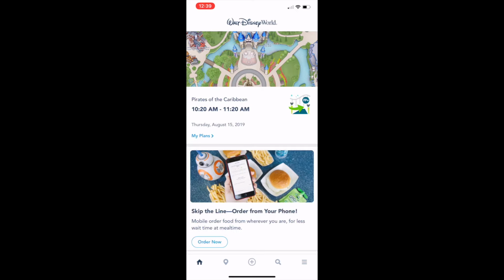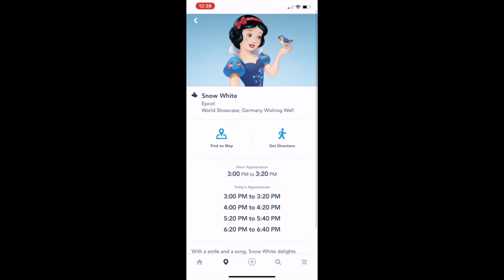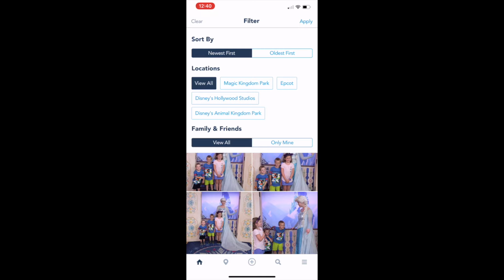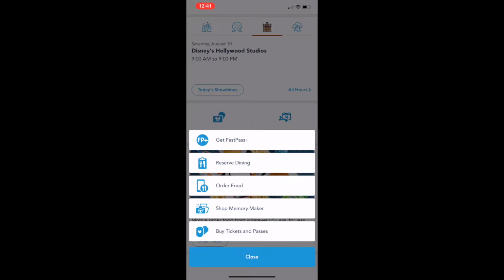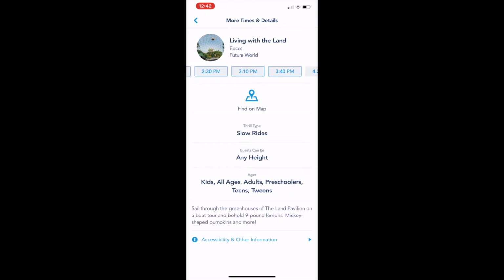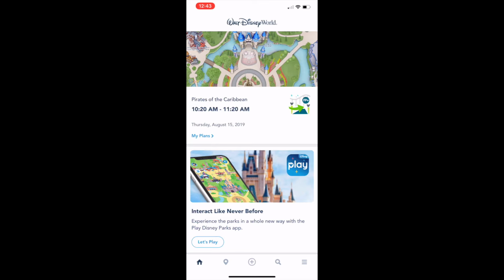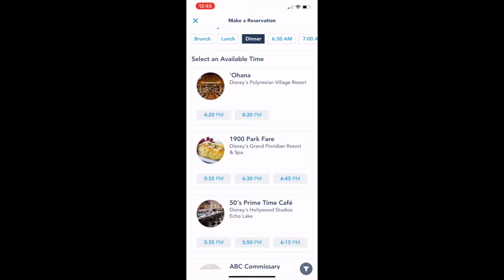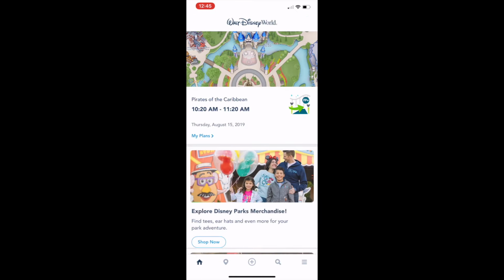My Disney Experience App Overview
The My Disney Experience app is basically crucial to your Disney World planning both before and during your trip.

Learn how to navigate the app in this video :)